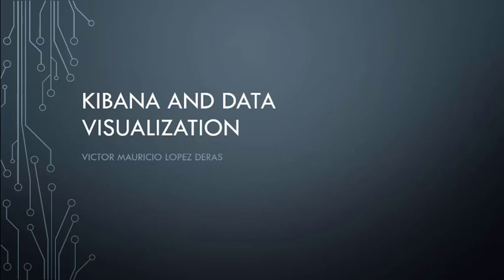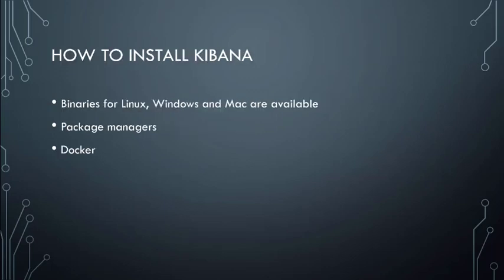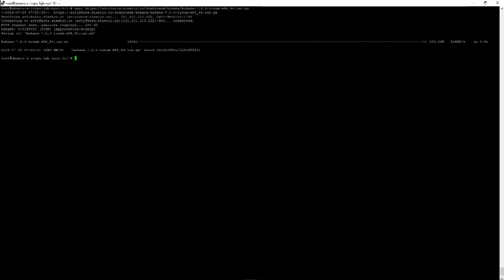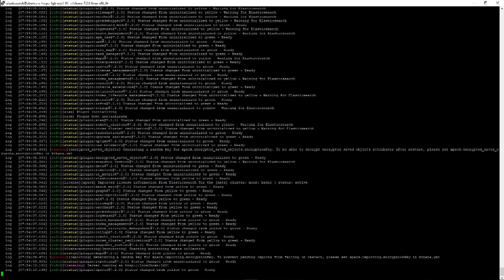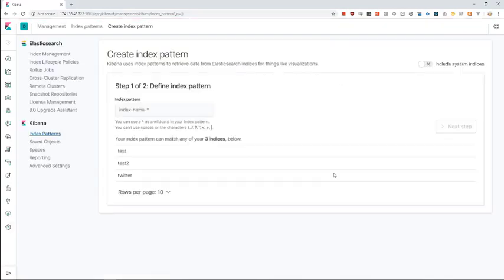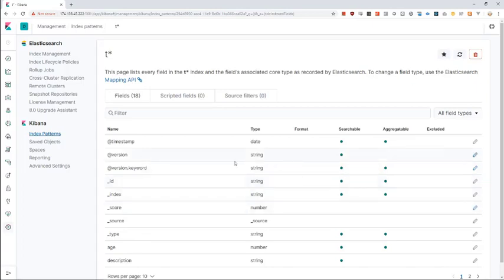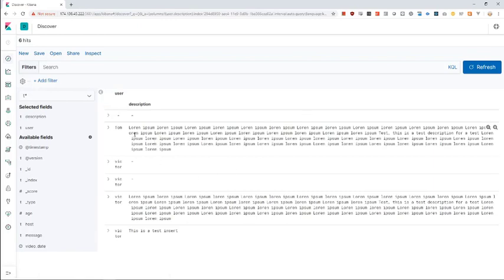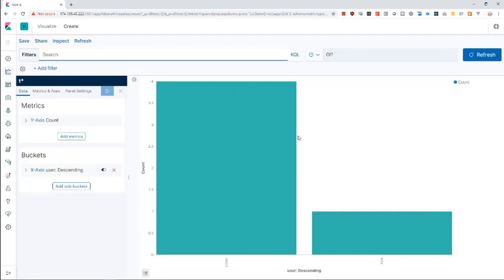08 Using Kibana for Data Visualization in ElasticSearch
In the Visualize application, you can shape your data using a variety of charts, tables, and maps, and more. You’ll create four visualizations: a pie chart, bar chart, coordinate map, and Markdown widget.